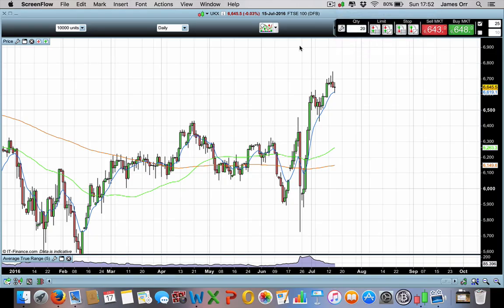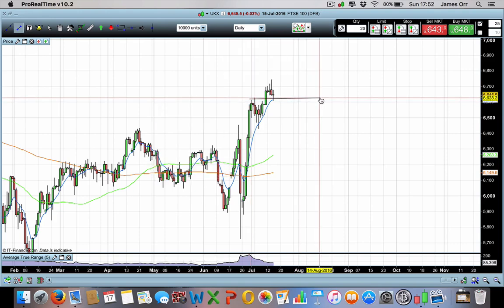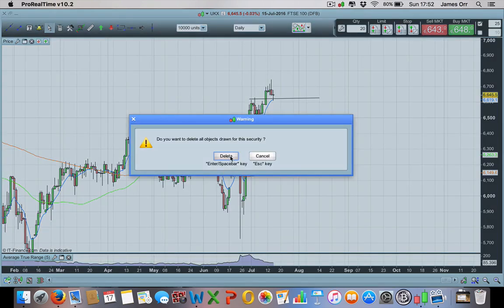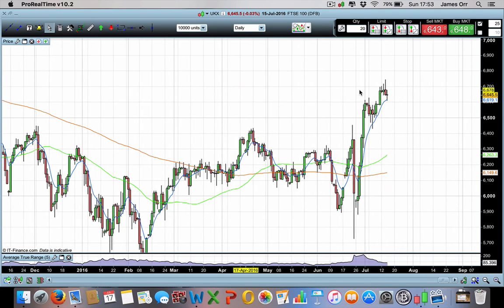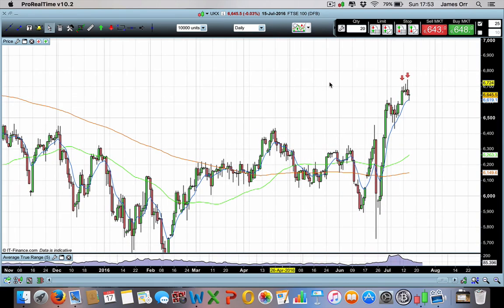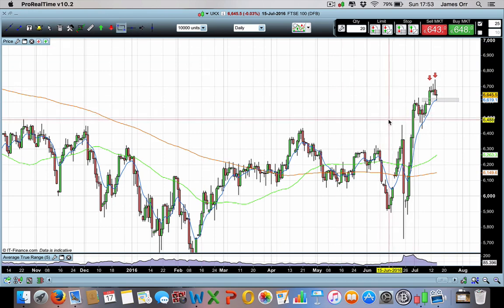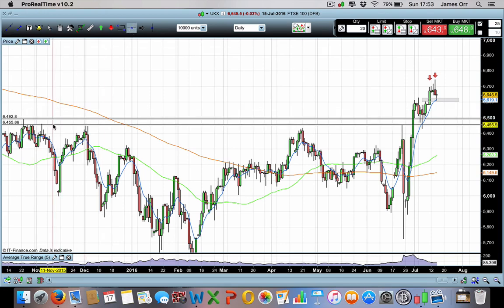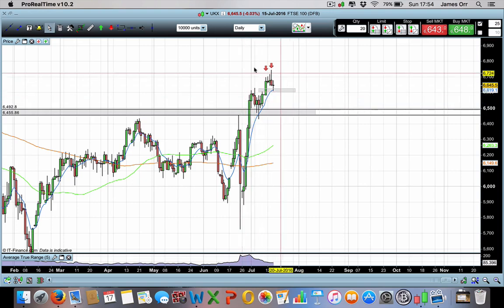Ftse 100 Summary and Analysis 17th July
In this video I go over how we saw the retracement as expected last week and also how I am now looking for a stronger pullback after the rate decision and price action from the previous week.